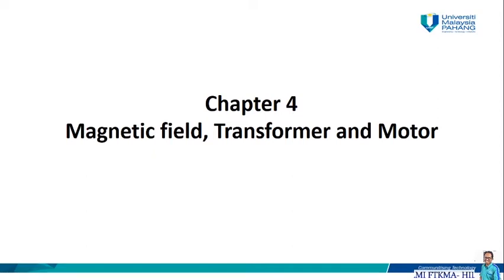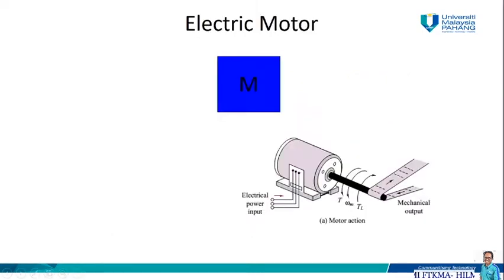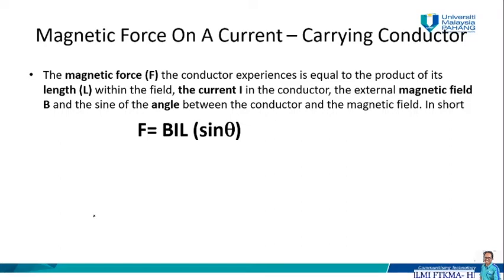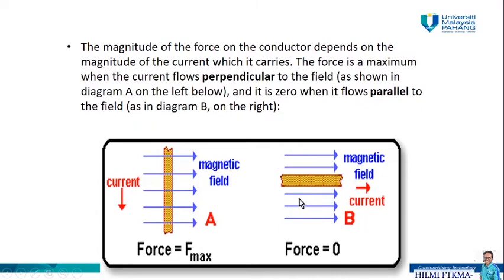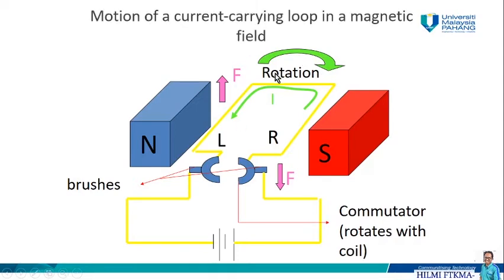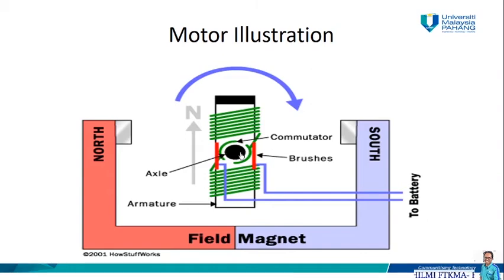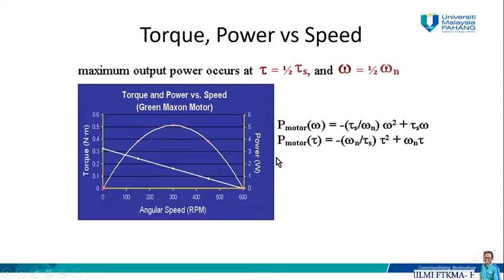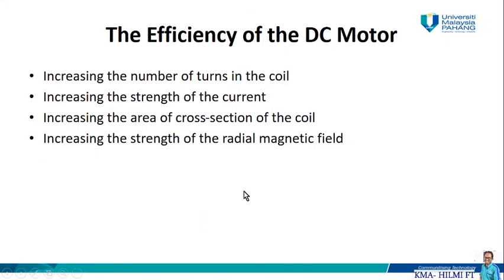Motor and Transformer Part 2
This video discuss the first part of Chapter 4 from the course DMM1423 Electric Electronic Technology.